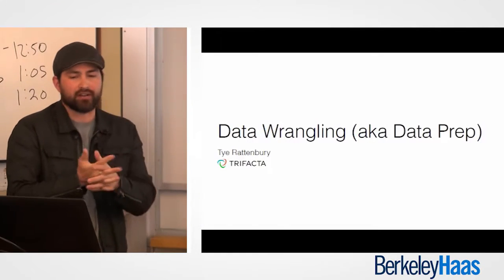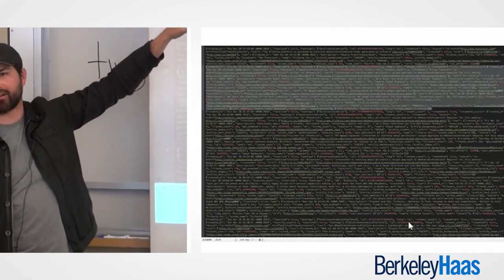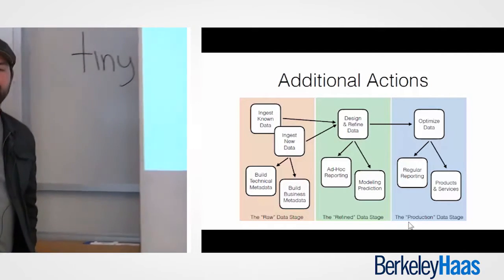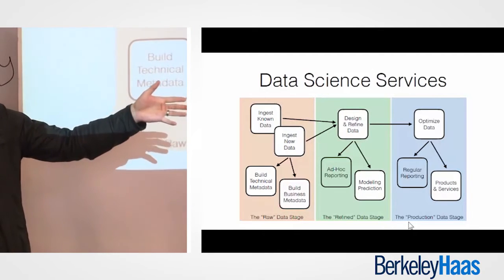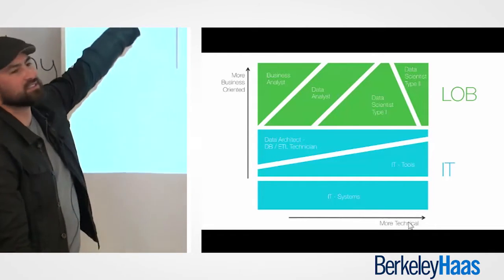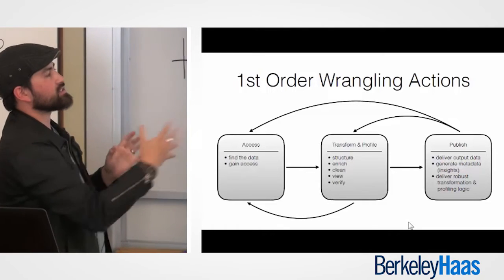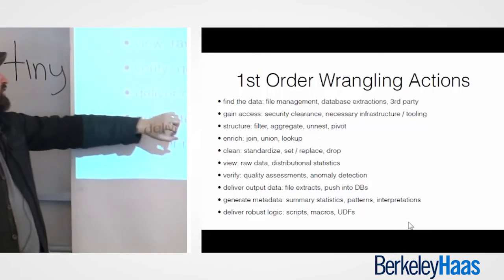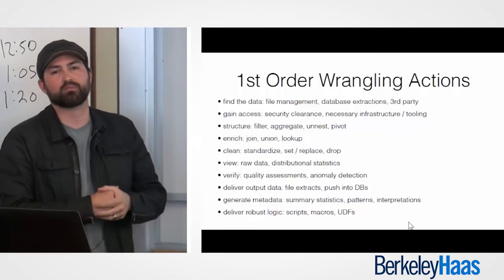Tye Rattenbury Trifacta Lecture 04/26/16 Data Science Speaker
Tye Rattenbury is Director, Data Science and Solutions Engineering at Trifacta.

Held at the Haas School of Business, University of California, Berkeley, the Data Science & Strategy Lecture Series examines the evolving role of "big data" and analytics in managerial decision-making.  In this playlist, lecture series host Prof. Greg La Blanc interviews industry executives and practitioners on key topics in data science, including data mining, machine learning, visualization, advanced statistics and more.